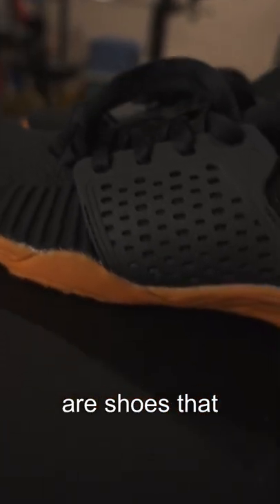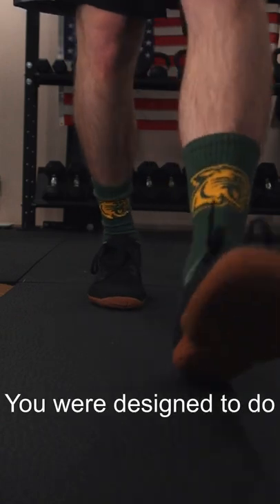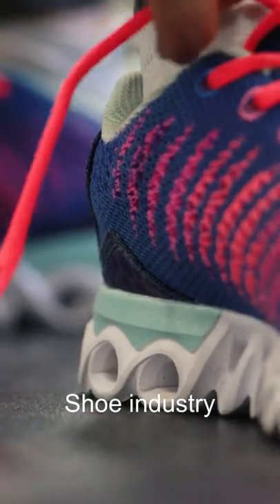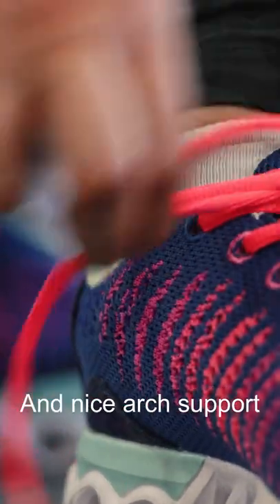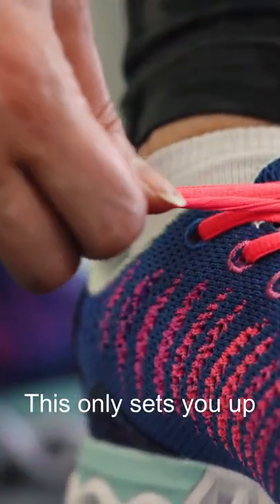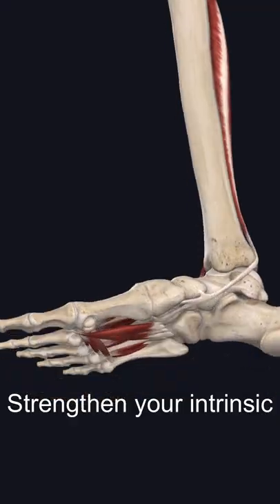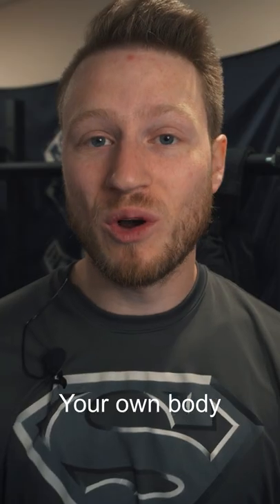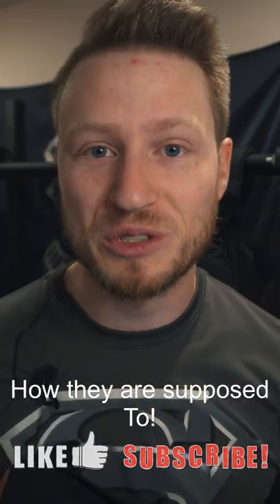What are zero drop, no arch support shoes?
Did you know performance PTs don't recommend supportive shoes?!